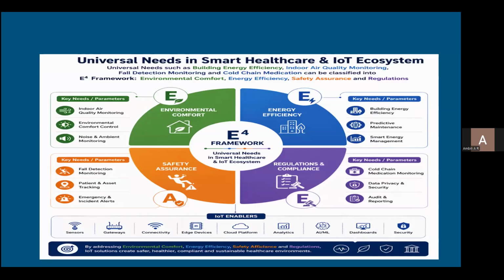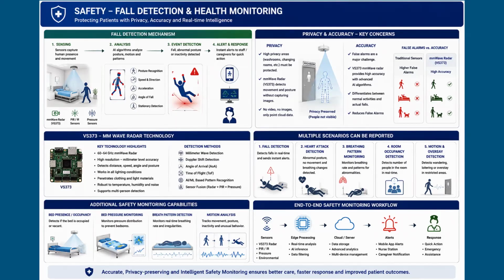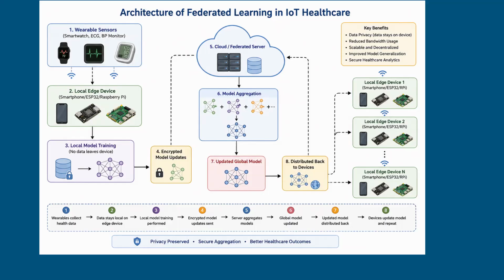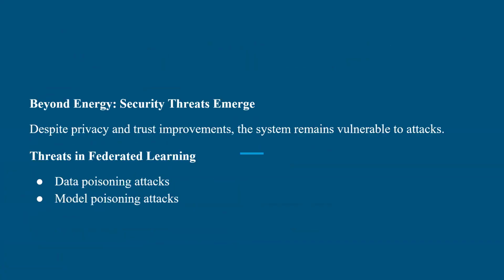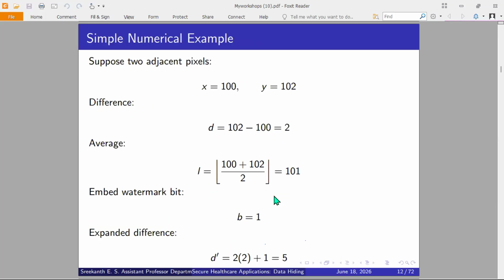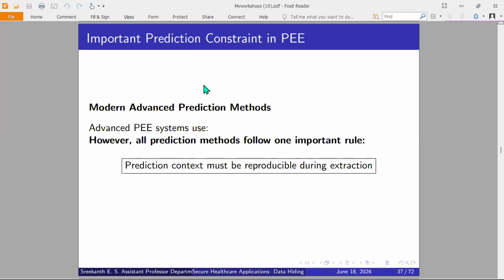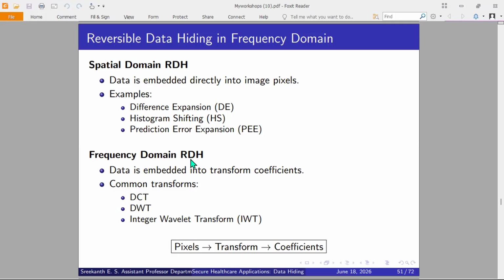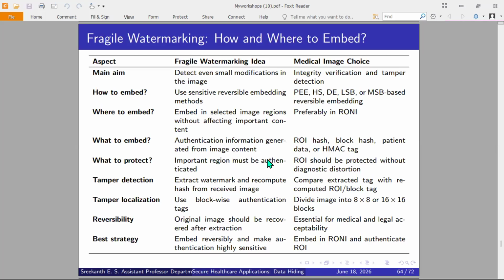DAY 3: Session 1: Dr .Ambili A R, Session 2: Mr. Sreekanth E S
Session 1: IoT-Based Healthcare Systems and Medical Monitoring with AI Applications, Session 2: Healthcare Applications: Data Hiding Techniques in Medica Secure Images

Session 1: Dr .Ambili A R, Session 2: Mr. Sreekanth E S